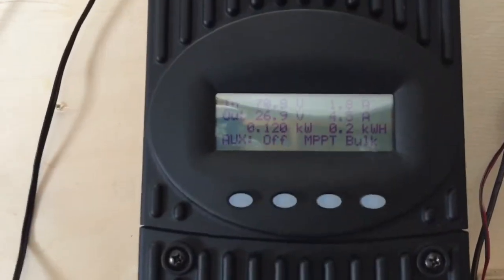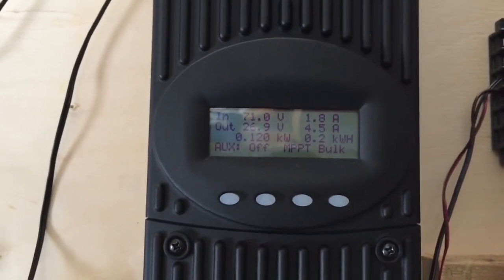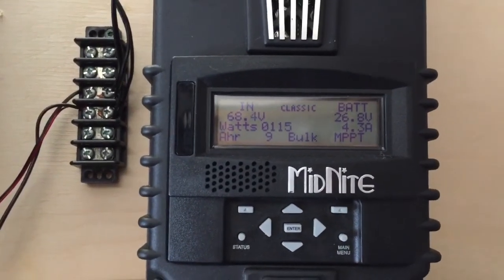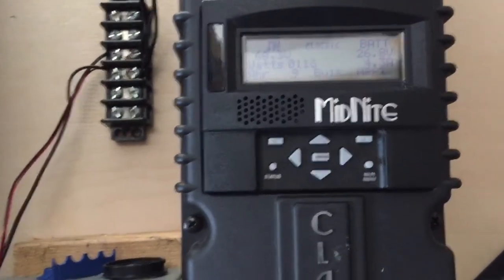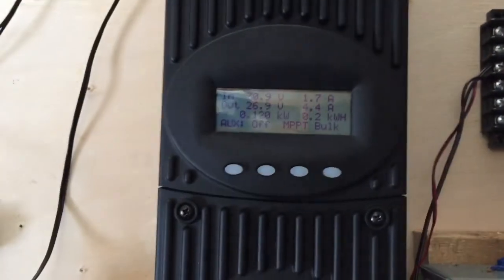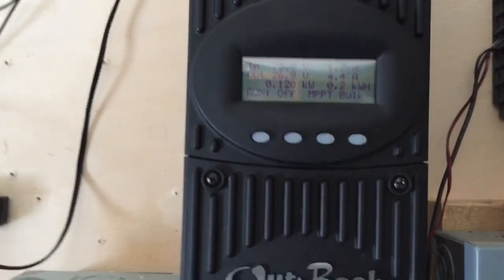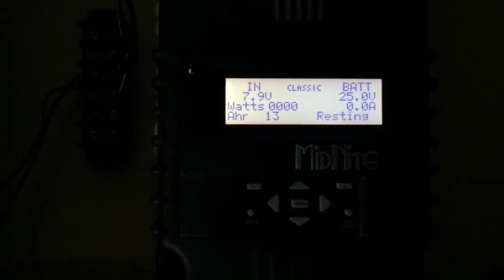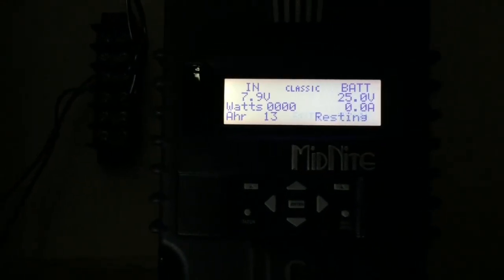01/12/19 southern Ohio winter storm and solar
Southern Ohio winter storm 01/12/19